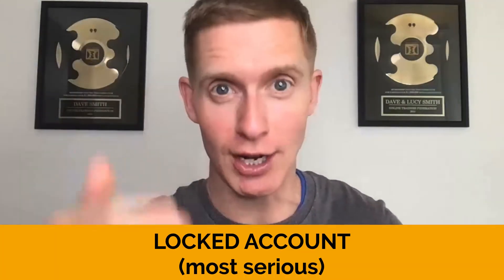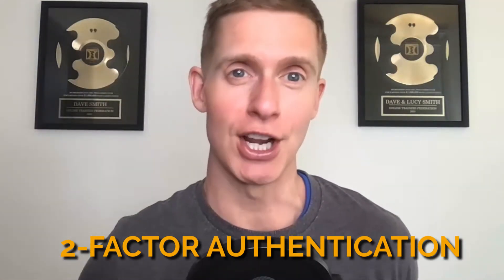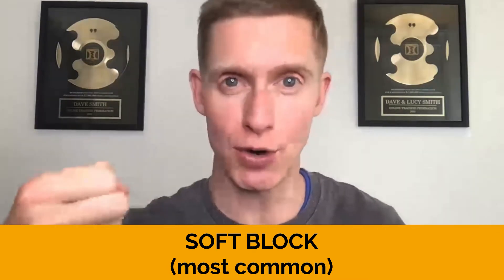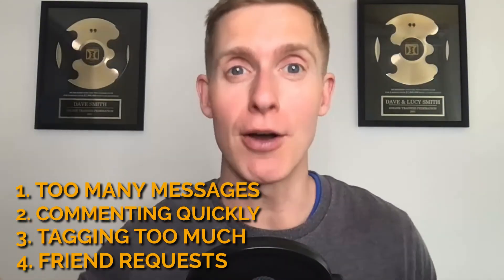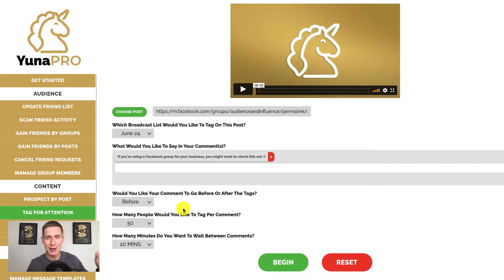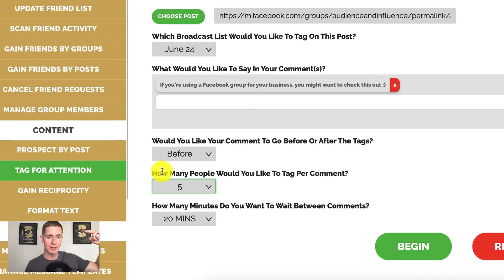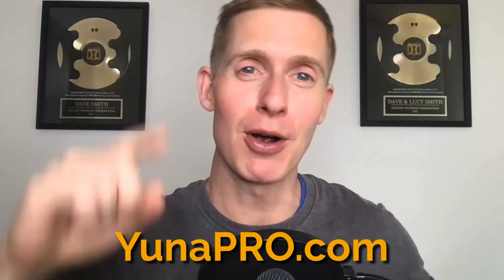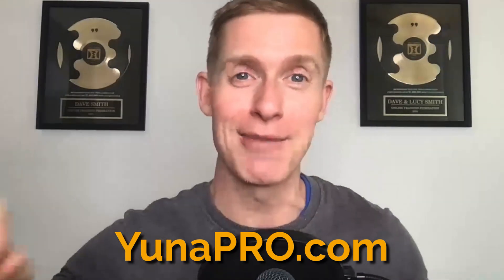Facebook Jail [What Is It? How To Avoid It?]